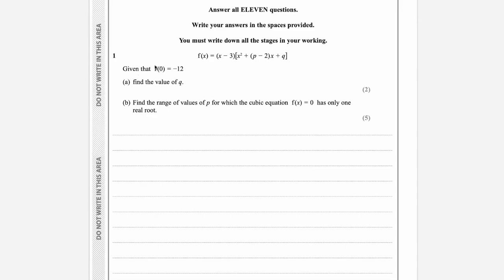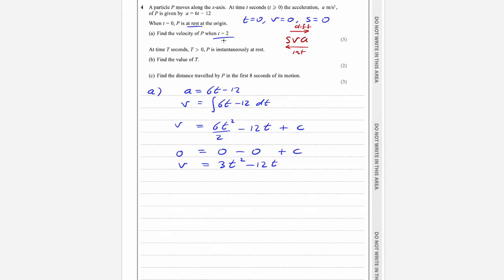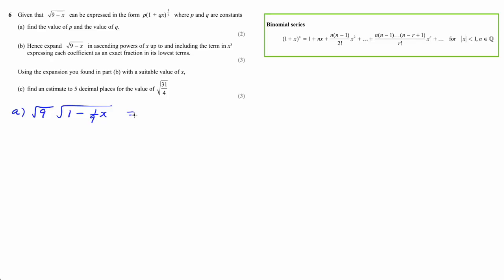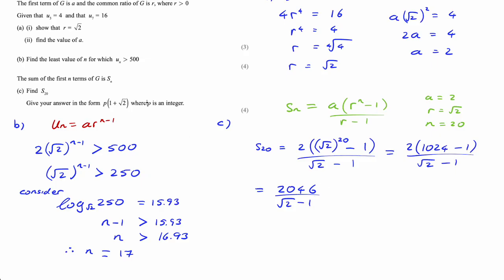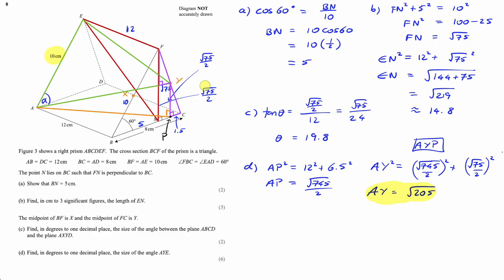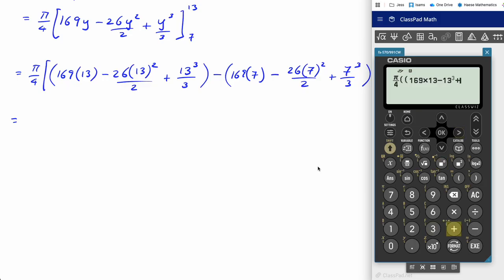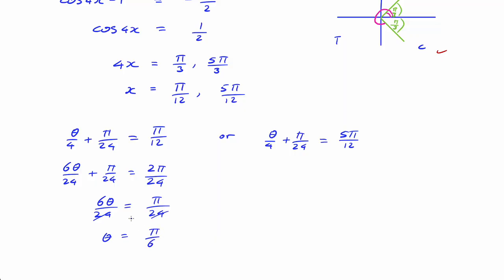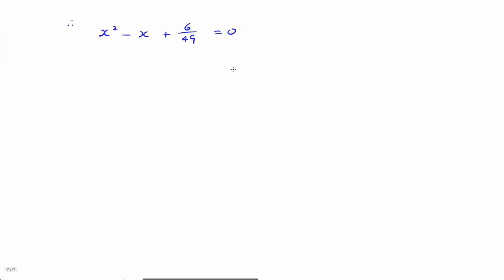FPM 2019 June Paper 2R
Full worked solutions of the Edexcel Further Pure Maths 2019 June Paper 2R.